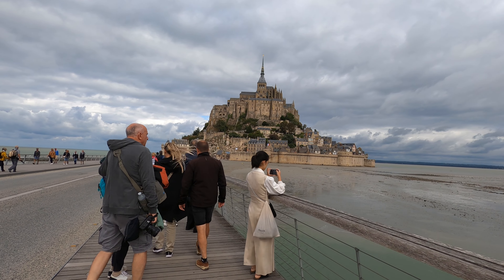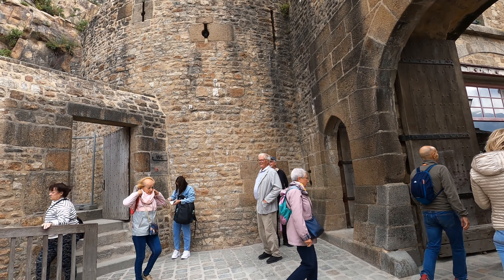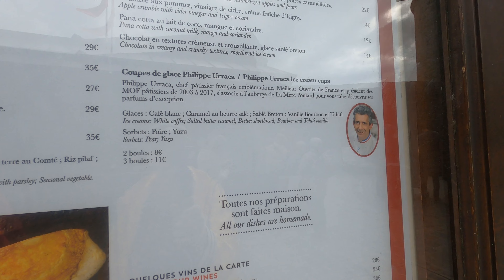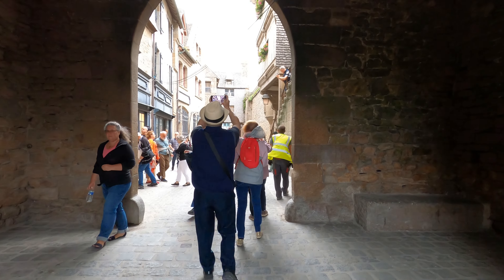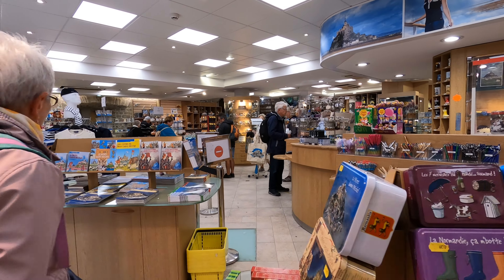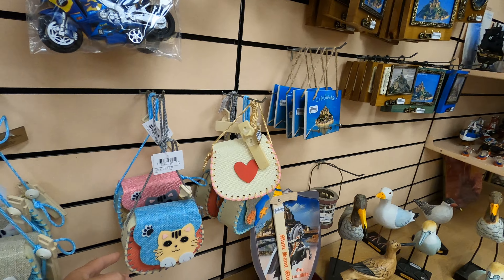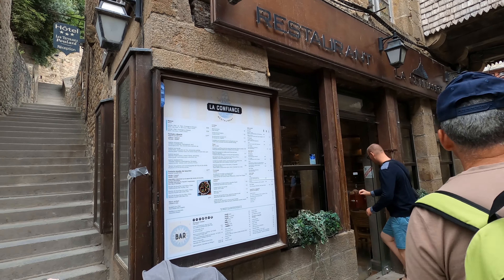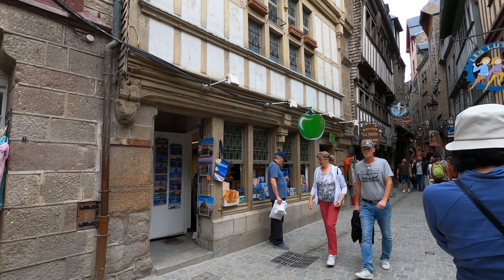4K Mont Saint Michel🇫🇷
I mean bring ALOT money💰here,your going to need it!! 15 euro's for parking,32 euro's for 1 omlette!!
And dont ask how much it was to get into the church!!! money makes the world go around,the world go around.money💰,money💰money!! 💰 apart from that a had a good day out with my packed lunch and bottle water 😁.And the amount movie stars,have been up the stairs ,to a lovely michelin star restaurant .
Mont-Saint-Michel[3] (French pronunciation: [lə mɔ̃ sɛ̃ miʃɛl]; Norman: Mont Saint Miché; English: Saint Michael's Mount) is a tidal island and mainland commune in Normandy, France.

The island[4] lies approximately one kilometre (one-half nautical mile) off France's north-western coast, at the mouth of the Couesnon River near Avranches and is 7 hectares (17 acres) in area. The mainland part of the commune is 393 hectares (971 acres) in area so that the total surface of the commune is 400 hectares (990 acres).[5][6] As of 2019, the island had a population of 29.[7]

The commune's position—on an island just a few hundred metres (yards) from land—made it accessible at low tide to the many pilgrims to its abbey, and defensible as the incoming tide stranded, drove off, or drowned would-be assailants. The island remained unconquered during the Hundred Years' War. A small garrison fended off a full attack by the English in 1433.[8] Louis XI recognised the benefits of its natural defence and turned it into a prison. The abbey was used regularly as a prison during the Ancien Régime.

Mont-Saint-Michel and its surrounding bay were inscribed on the UNESCO list of World Heritage Sites in 1979 for its unique aesthetic and importance as a Catholic site.[9] It is visited by more than three million people each year. Over 60 buildings within the commune are protected in France as monuments historiques.[10]

In 2023, President Macron marked 1,000 years of the abbey, and the success of the hydraulic dam project and the elevated pedestrian bridge in restoring water flow in the bay, making the Mont an island again.[11]